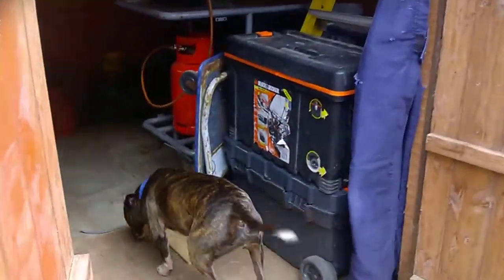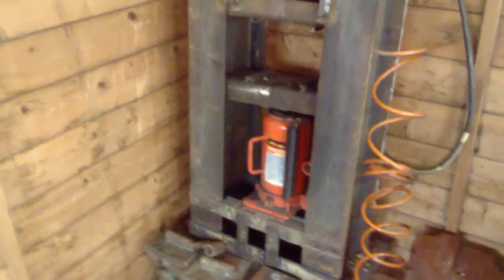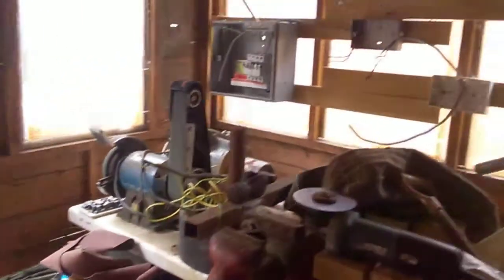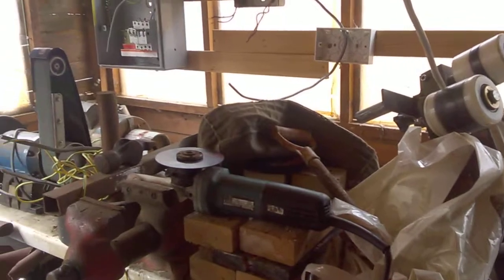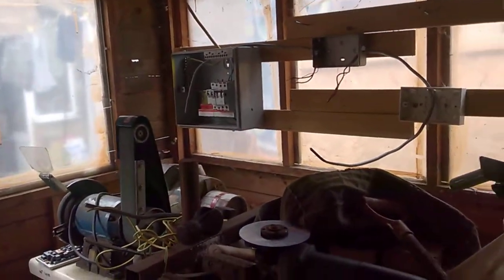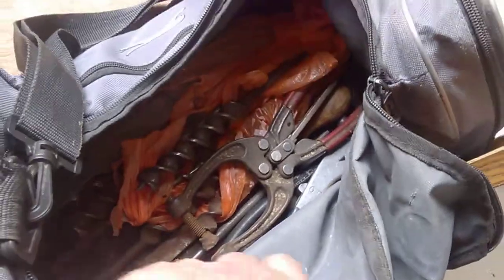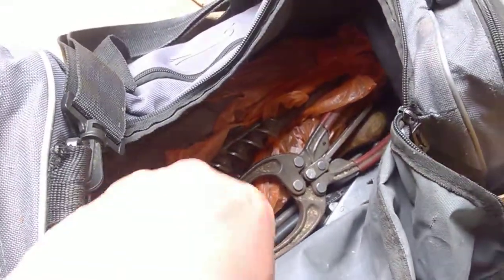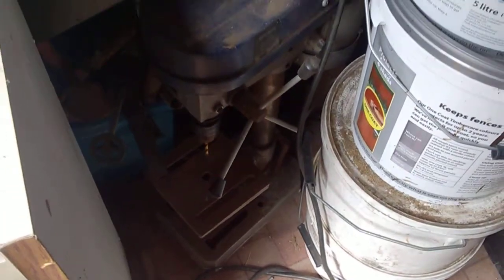tour of my new workshop and some projects to come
just a short video of my new workshop still messy to see but it will get cleaned up sooner or later